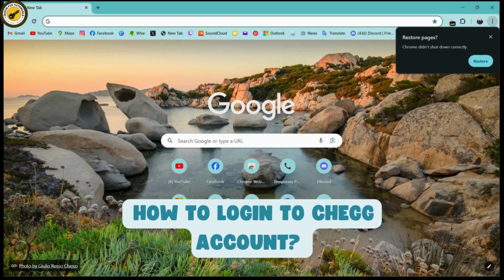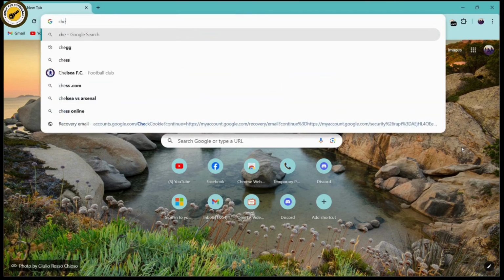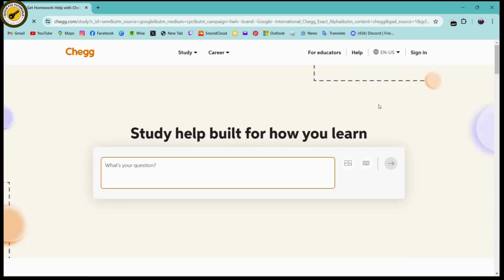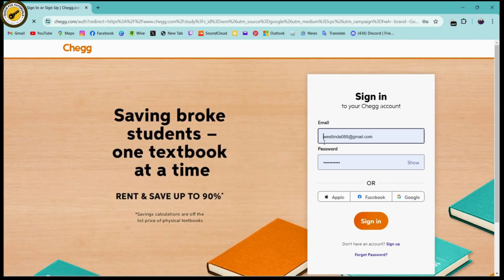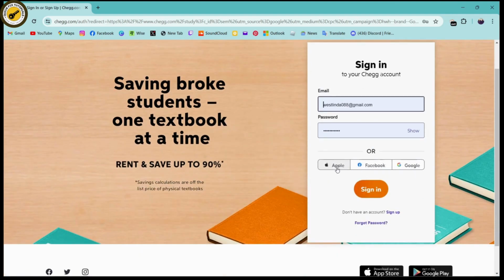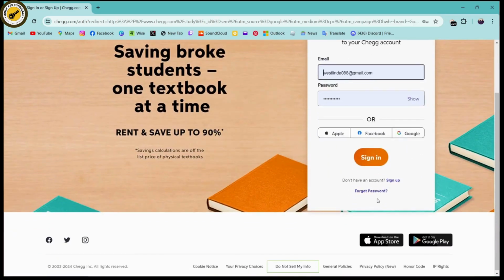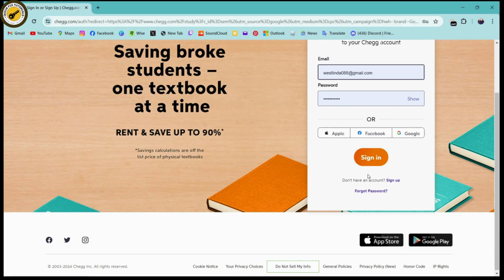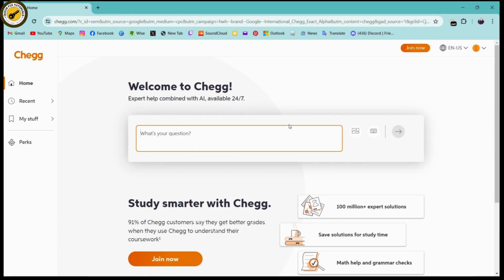Chegg Account Login Guide | Chegg Sign In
How To Login To Chegg Account

Want to learn how to login to your Chegg account? QuickFixTutorials has the solution! In this tutorial, we'll guide you through the steps to effortlessly login to your Chegg account, ensuring you can access study materials, textbooks, and more.

Logging in to your Chegg account is essential for students and educators alike, and we'll show you how to do it seamlessly. We'll walk you through accessing the login page, entering your credentials, and navigating your account dashboard. Watch now and learn how to login to your Chegg account with QuickFixTutorials!